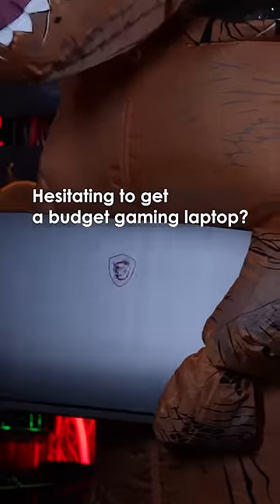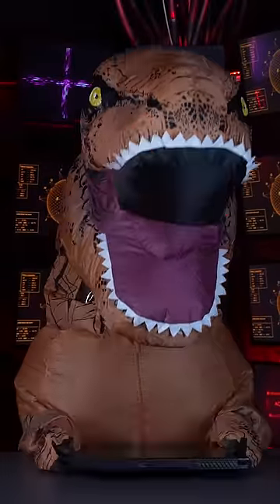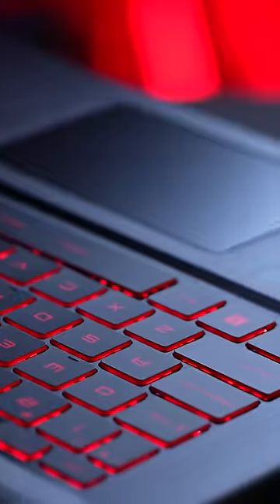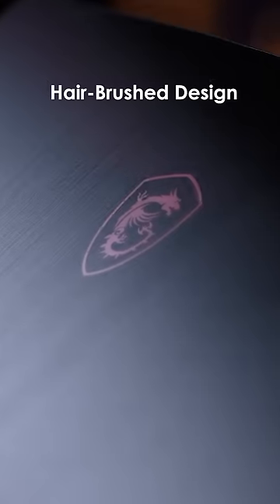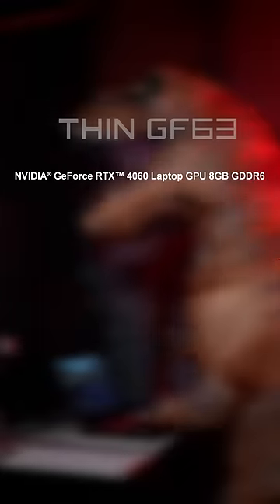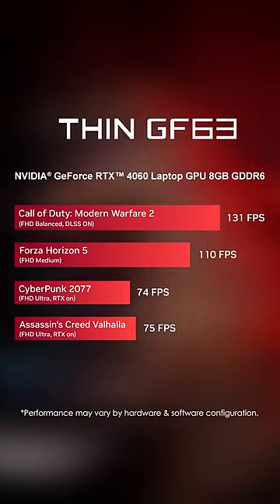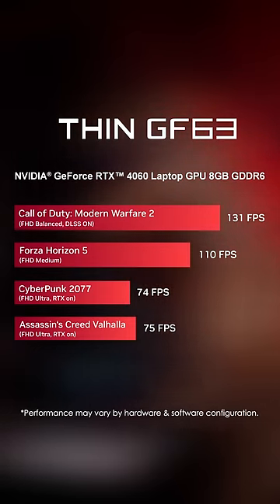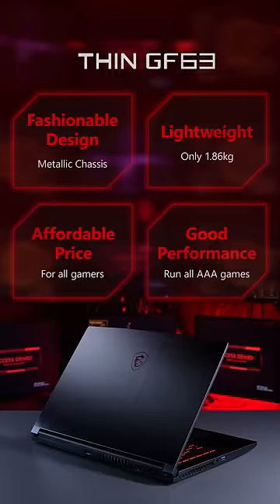Hesitating to get a budget gaming laptop? – MSI Thin GF63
Break some myths about budget gaming laptops!